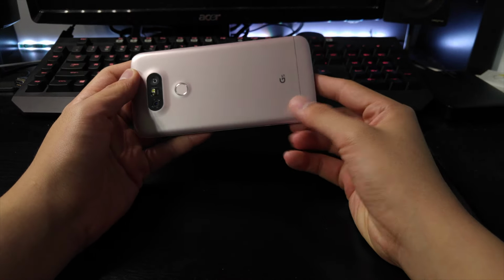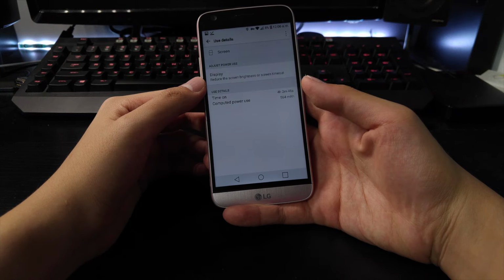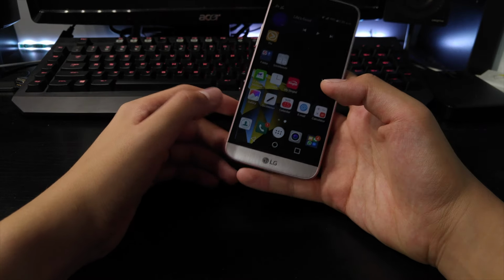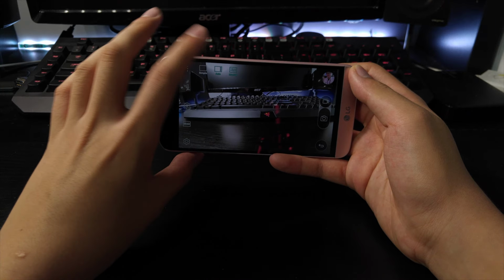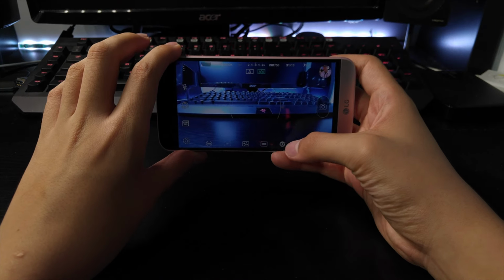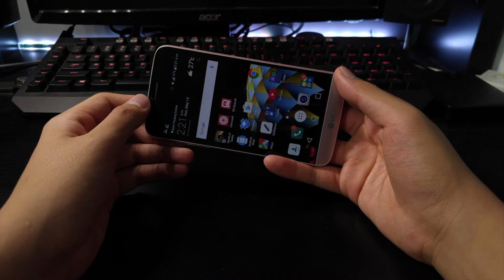Tech update LG G5 etc**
Hi guys sorry for being absent this is a ,update video of current tech that i own and use daily

1.Sony a6300
2. LG G5 and friends
3.LG Urbane
4.LG Urbane 2nd edition

Thumbnail shot by G4 dual